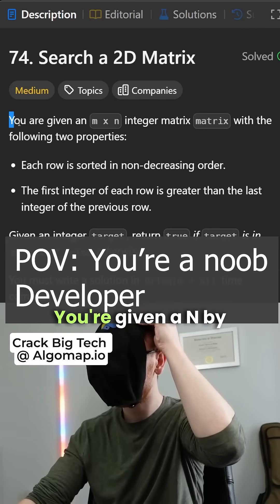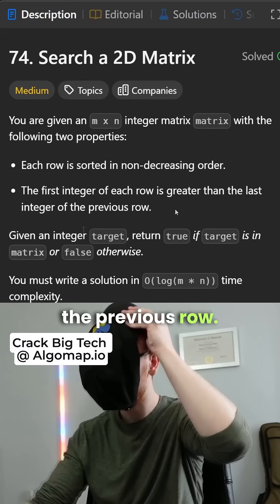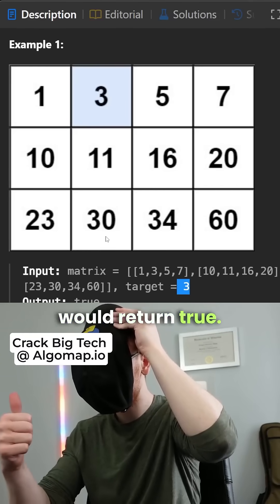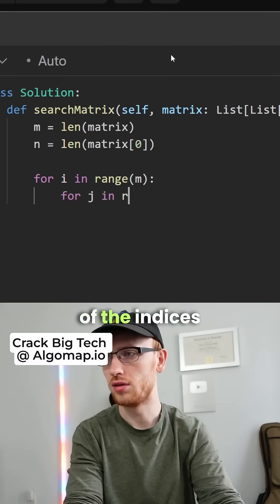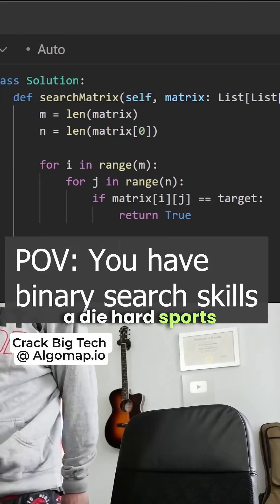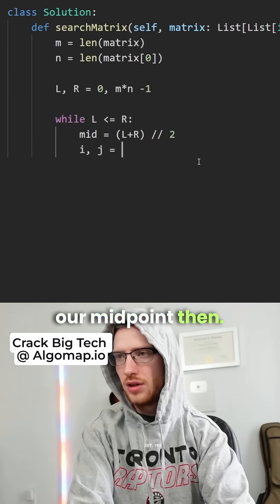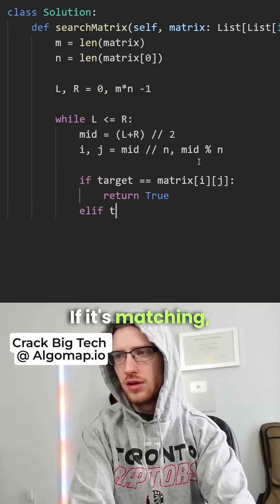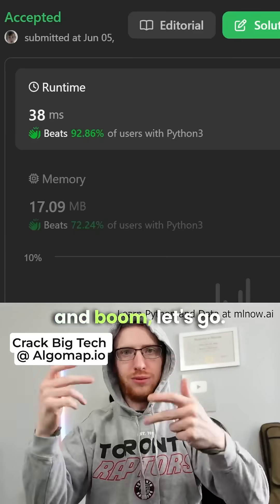Noob Developer vs Sports Fanatic Engineer on Search a 2D Matrix, Leetcode 74 (Full Video)